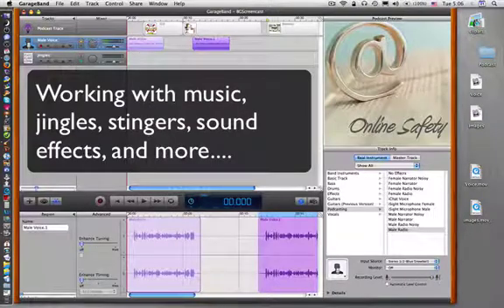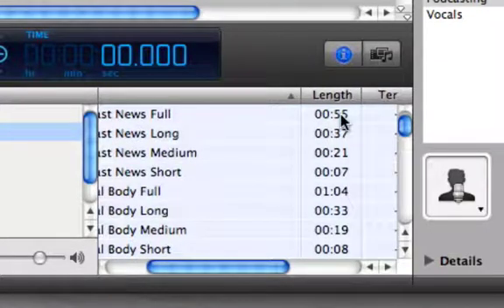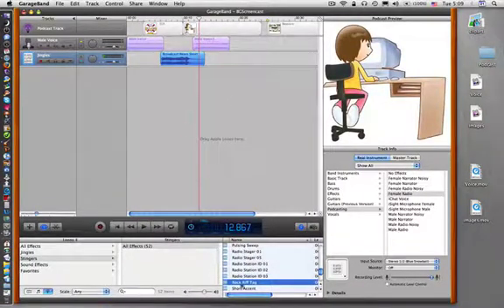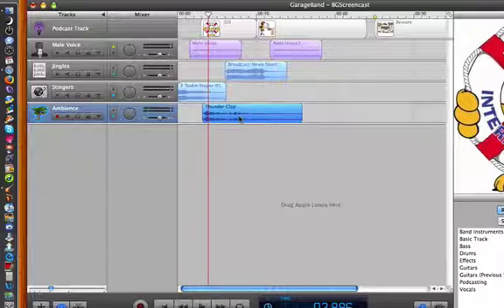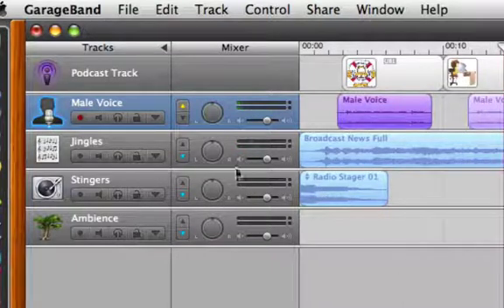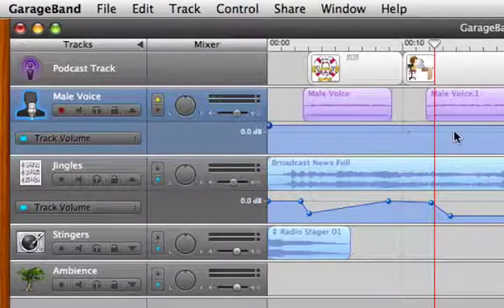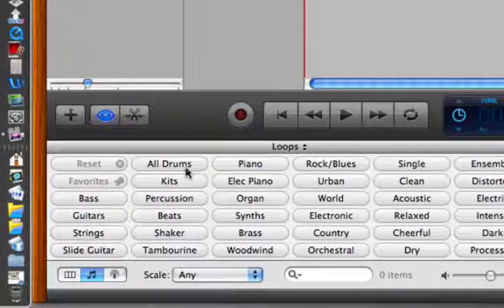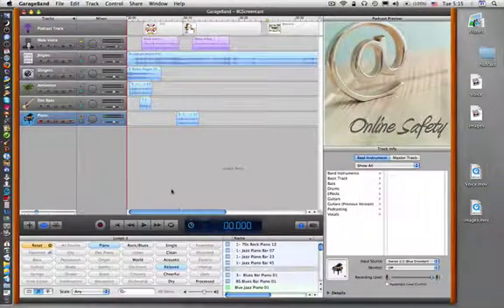Adding Audio Enhancements in GarageBand Podcast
This screencast explains how to add audio enhancements to a GarageBand '08 podcast project.